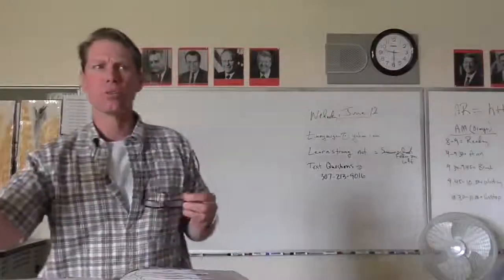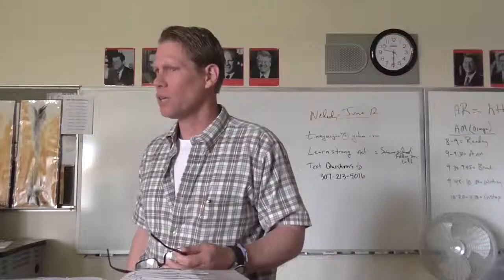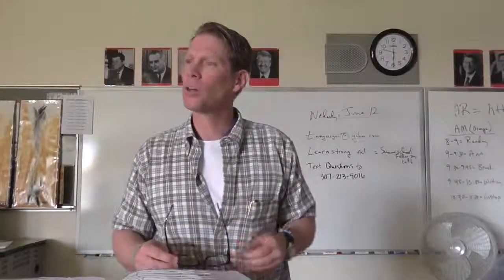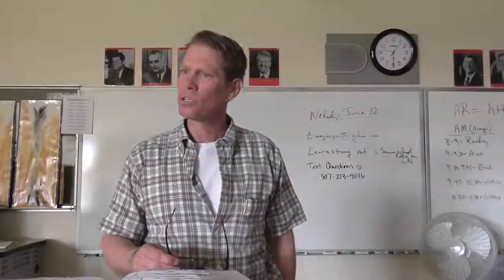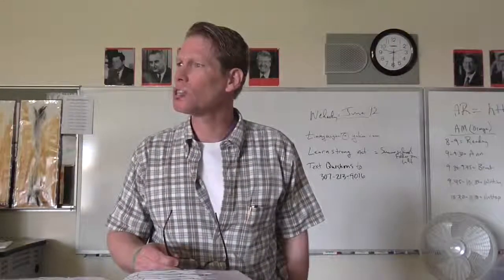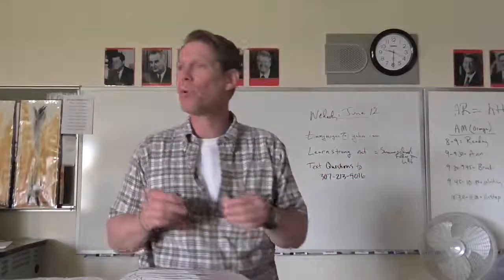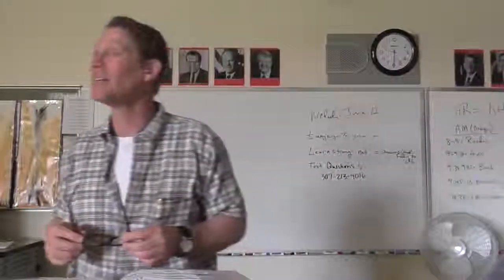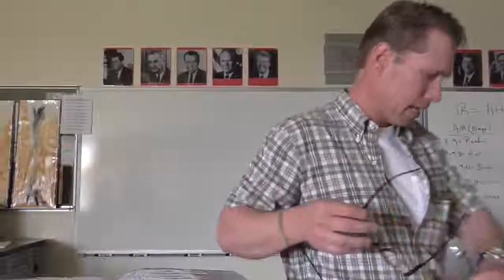Summer school, June 12, AM, B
Dr. McGee lectures WHS summer school